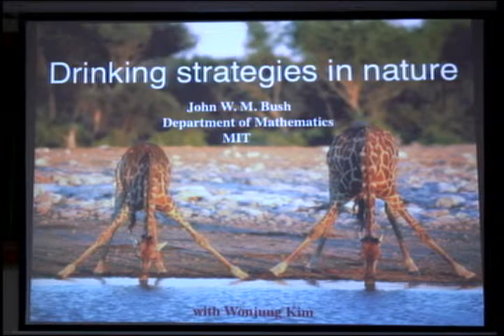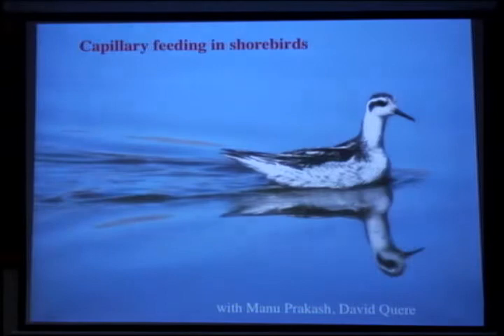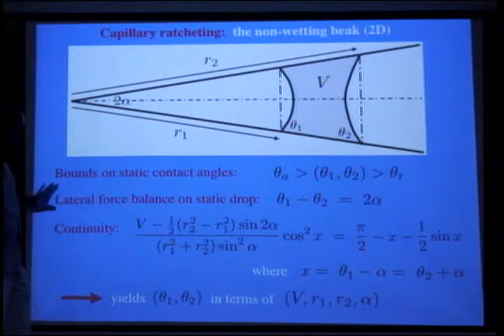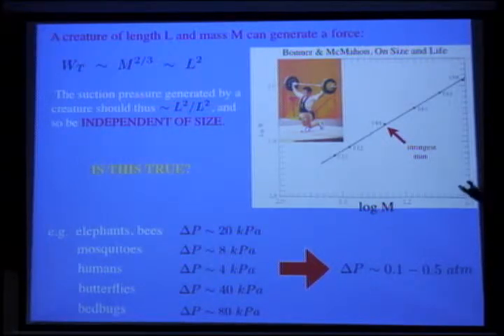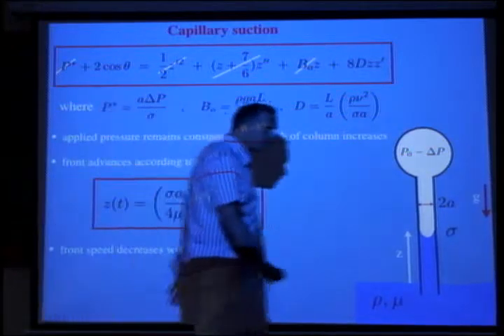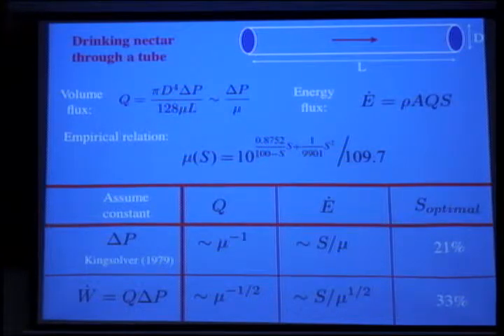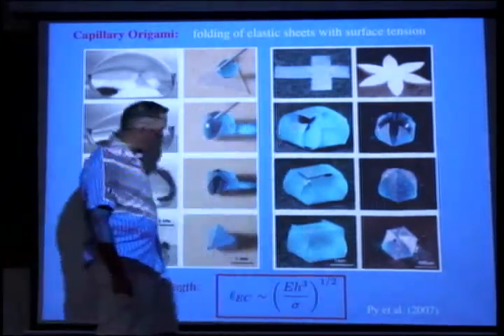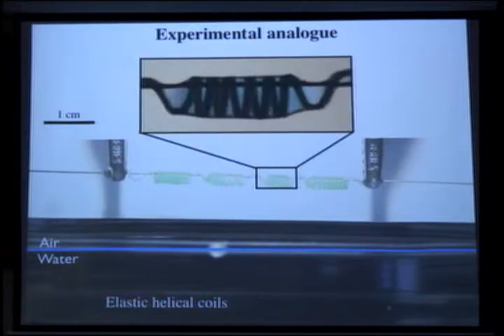mestrado2012 interfacial 13022012 18 p2